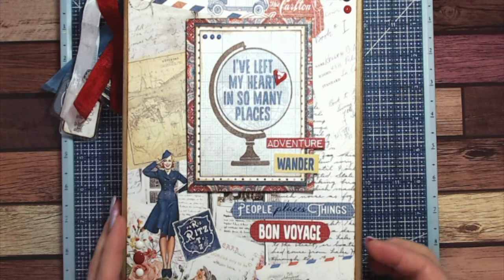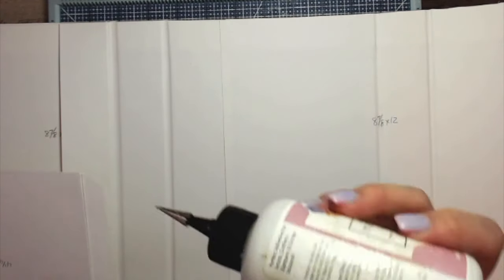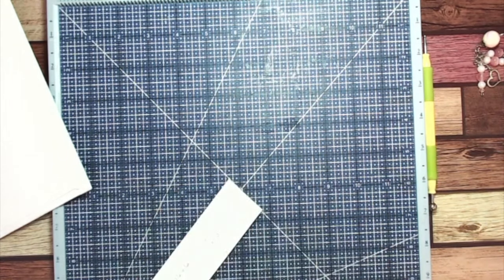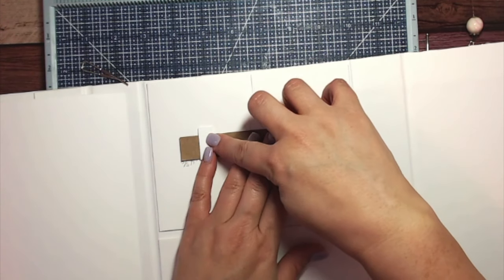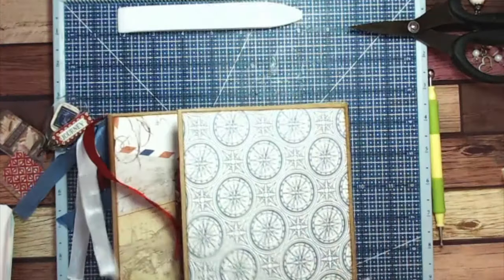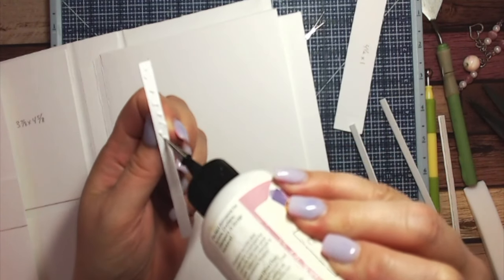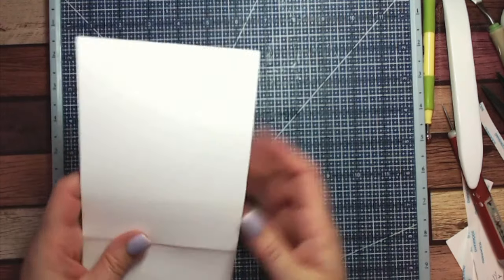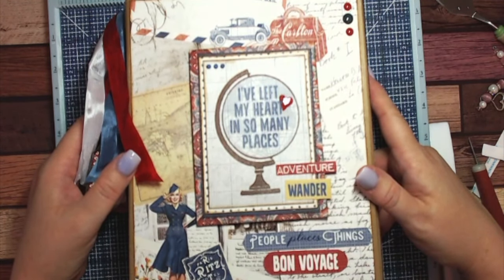I Left My Heart Folio - Page Construction Tutorial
This video provides the step by step instructions on how to create each page, flap and pocket in this project.

Cutting Guide is below

Covers
2 - 7 x 9 medium weight chipboard
1 - 5 x 9 medium weight chipboard

Spines
2 - 1 1/2 x 9 medium weight chipboard

Left Inside Cover pocket
1 - 2 x 10 piece of yardstick. Scor 1/2 inch on three sides

Left Spine Pocket Flaps
2 - 5 1/4 x 6 3/4 pieces of card-stock.  Scor 1/2 on 3 sides
2 - 4 1/4 x 6 1/4 pieces of card-stock

Left Spine Flap page
1 - 8 1/2 x 11 piece of carsick.  Scor 1/2 and 6 inches  on long side
Inside Flap Pocket - 1 - 4 x 5 3/4 piece card-stock.  Scor 1/2 inch on three sides
Belly Band - 1 - 1 1/2 x 6 piece of card-stock.  Scor 1/2 inch on both long sides

Center Pocket
1 - 4 1/2 x 8 piece of card-stock.  Scor 1/2 inch on three sides
Flaps above pocket - 2 - 3 7/8 x 4 5/8 pieces of card-stock.  Scor 1/2 inch on short side
Flap belt loops - 2 - 1/2 x 2 pieces of card-stock. Scor 1/2 inch on each short side
Flap closure - 1 - 3/4 x 5 1/4 piece light weight chipboard or heavy card-stock

Right Spine Pocket Pages
2 - 6 3/4 x 9 pieces of card-stock.  Scor 1/2 inch then 3/4 inch on one long side.  Then 1/2 inch on 2 short sides
2 - 6 x 8 pieces of card stock
2nd flap waterfall- 6 - 1/2 x 4 pieces of card-stock.  Scor 1/4 inch on 1/2 inch side
waterfall closure - 1 - 1 x 4 1/2 piece card-stock.  Scor 1/2 inch on long side

Right Inside Flap Waterfall
4 - 4 1/4 x 6 3/4 pieces of card-stock.  Scor 1/2 inch on 6 3/4 side
Pocket - 4 1/4 x 5 1/4 piece of card-stock.  Scor 1/2 on three sides
Waterfall Closure - 4 1/4 x 5 1/2 piece of card-stock.  Scor 1/2 inch on long side